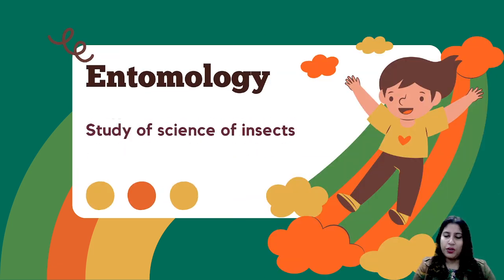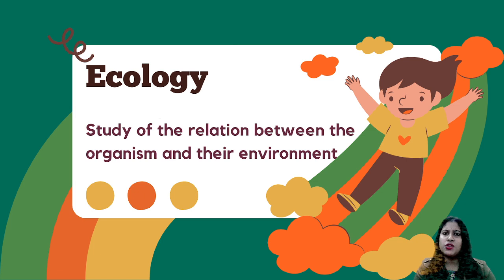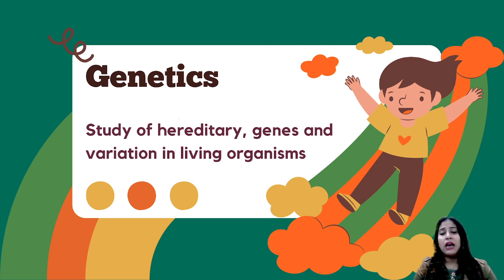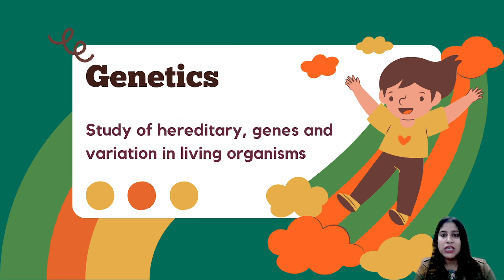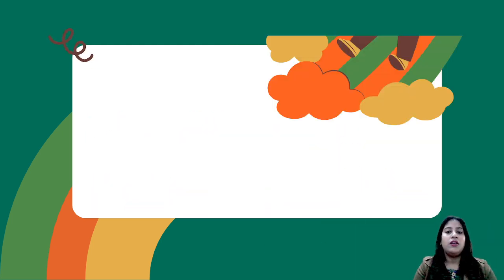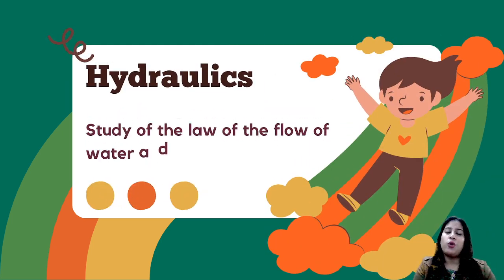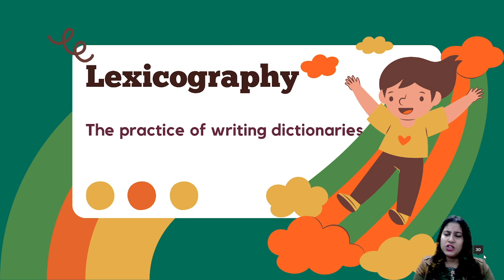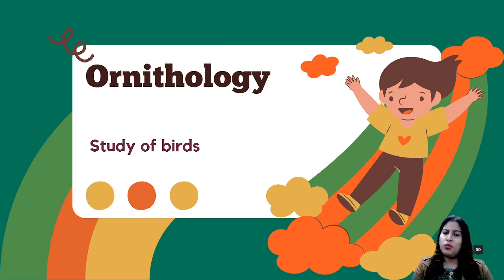23rd November 2023 - Vocabulary - Shrinwanti Ma'am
Join Edumentor now.